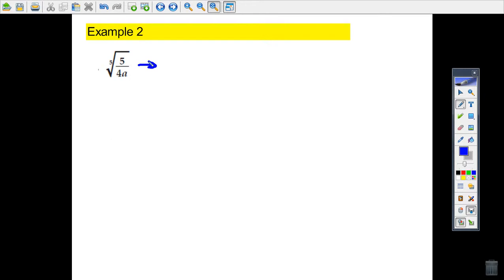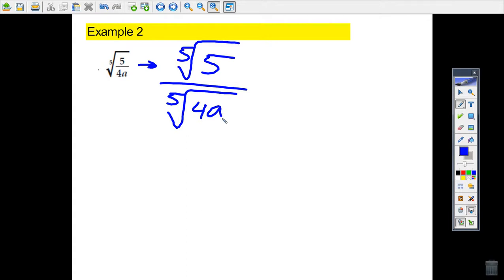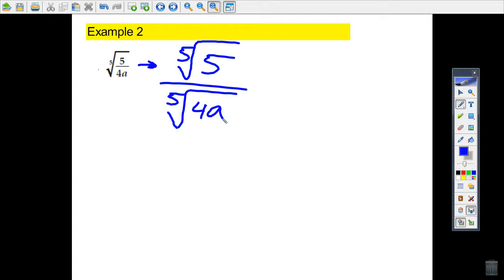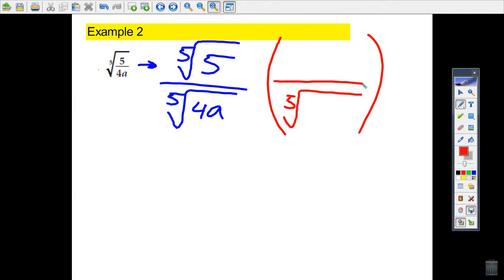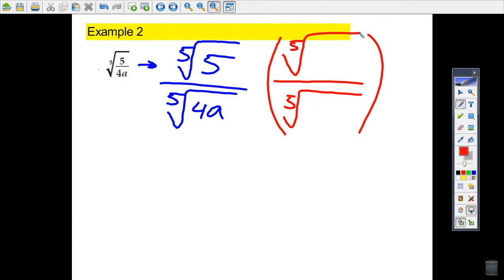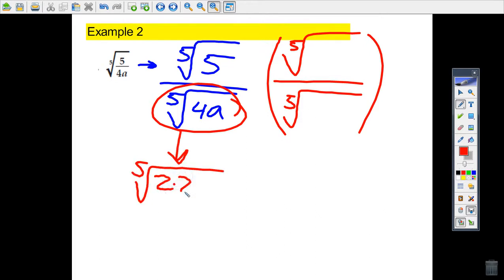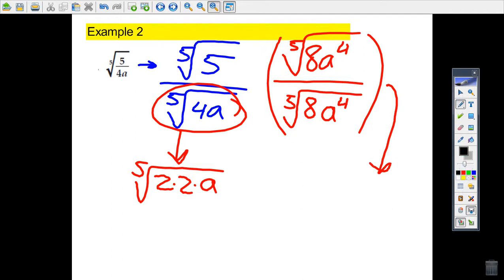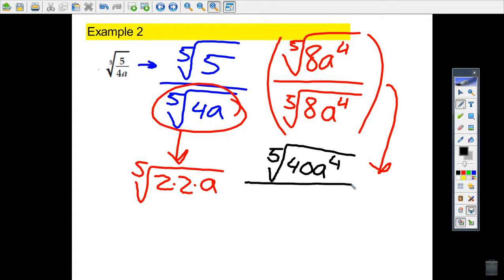5.6 Radical Expressions